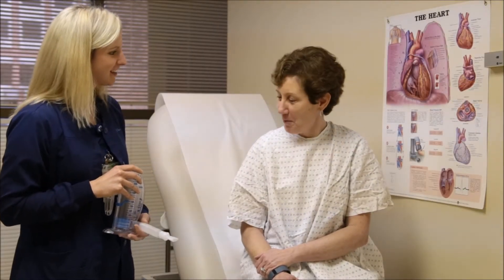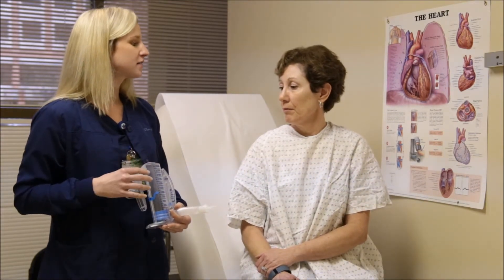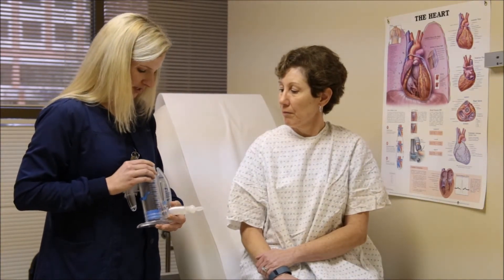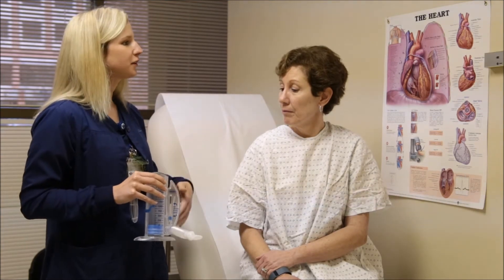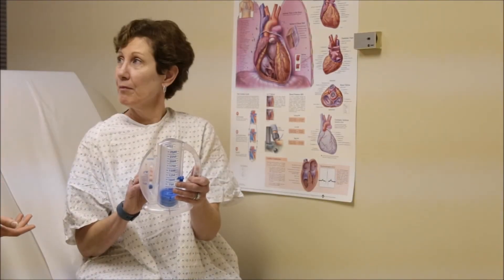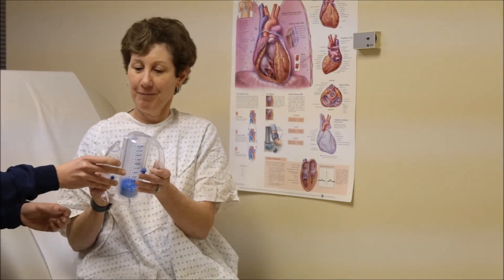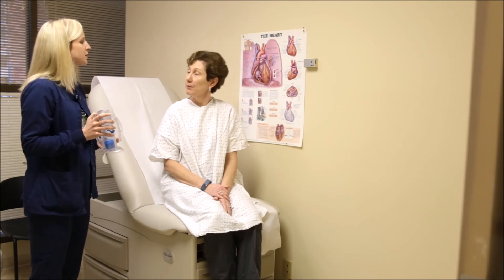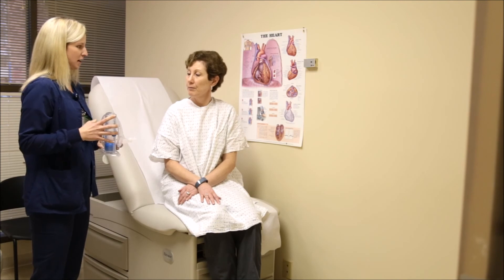Incentive Spirometer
How to Use the Incentive Spirometer